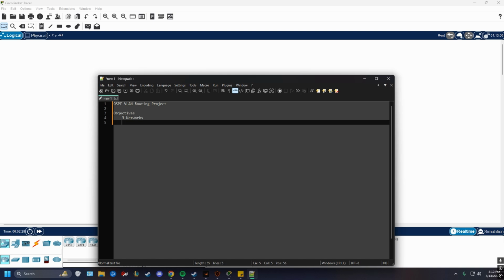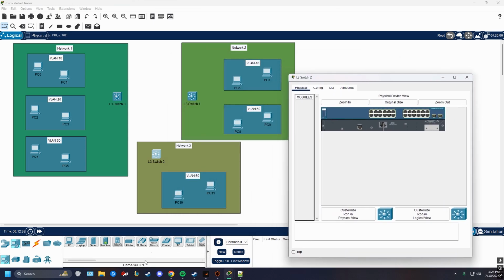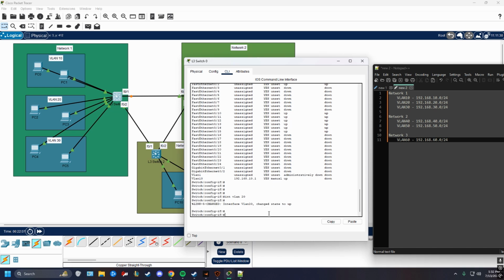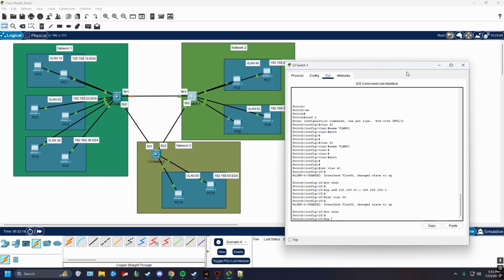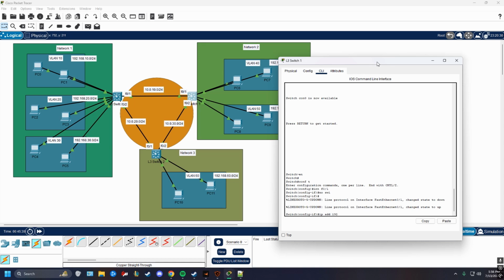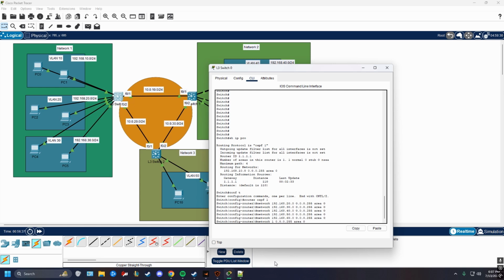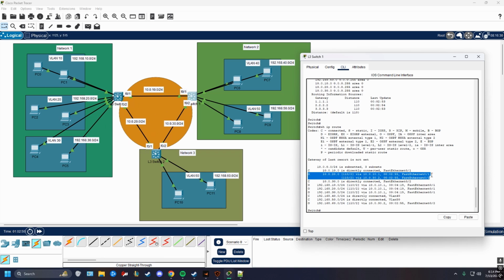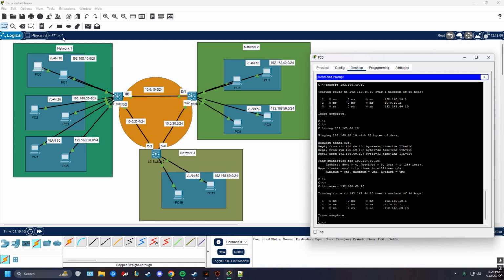InterVLAN OSPF Project Video Demonstration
Hello, my name is Jaiden Go. Here is a demonstration of configuring an InterVLAN OSPF network from scratch. This contains use of Layer 3 switches, VLANs, and OSPF routing.